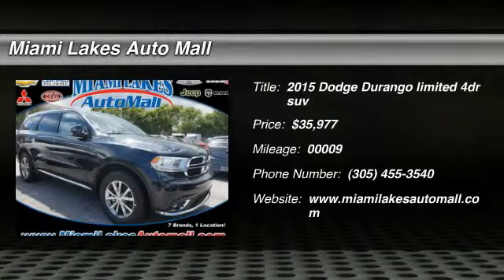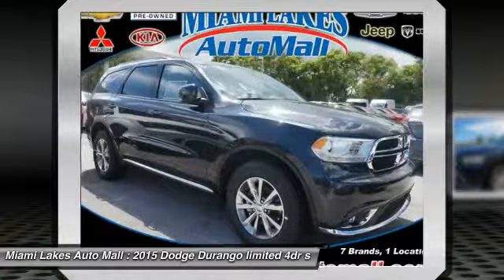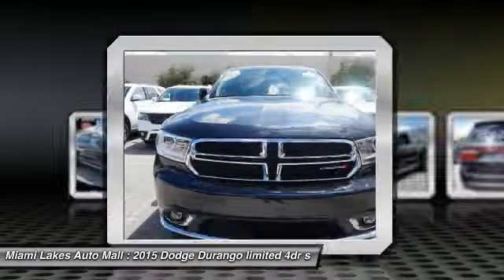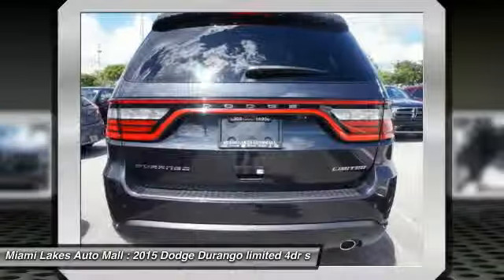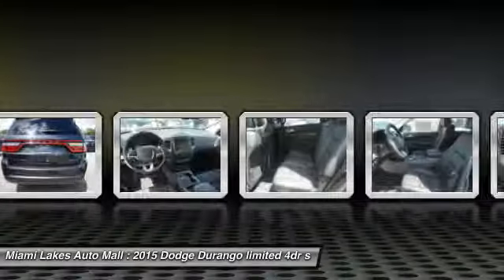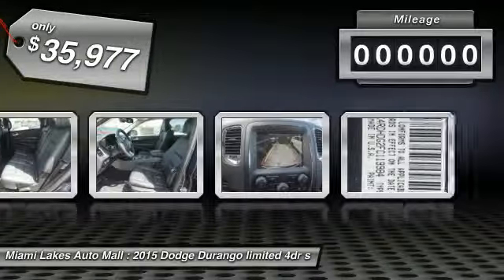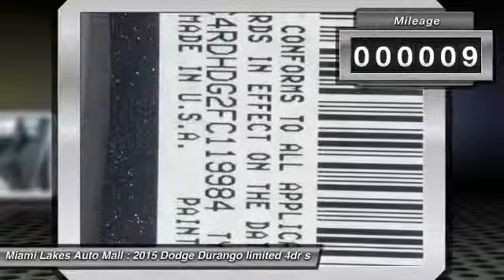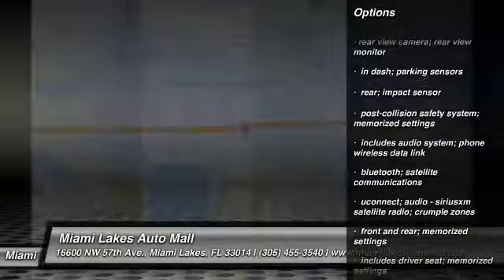2015 Dodge Durango Miami Lakes FL J5U19984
2015 Dodge Durango Limited

16600 NW 57th Ave.

You'll love this 2015 Dodge Durango. This is a limited 4dr suv you'll want to take home. With 9 miles, it features Automatic transmission and an exterior color of maximum steel clearc. Call and get in touch with Miami Lakes Auto Mall directly, and be the first to open the limited 4dr suv door today!